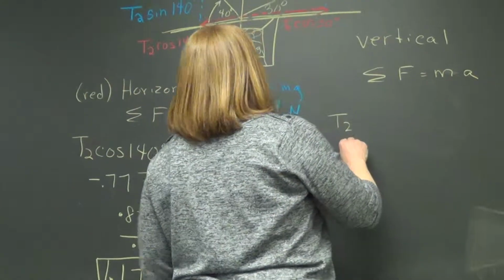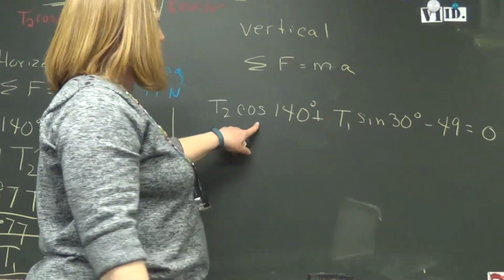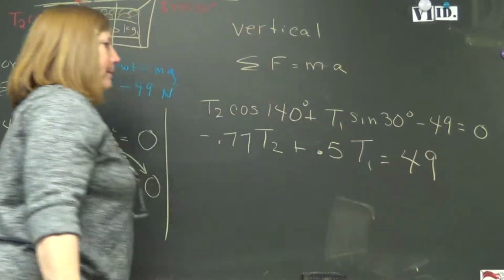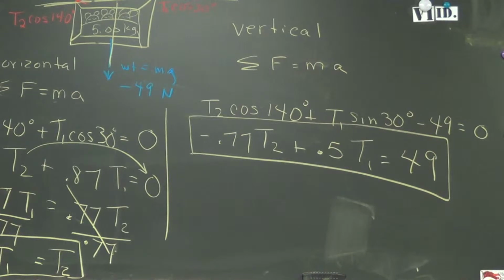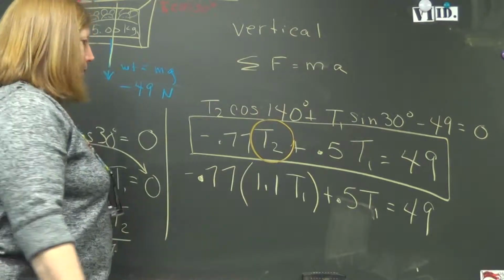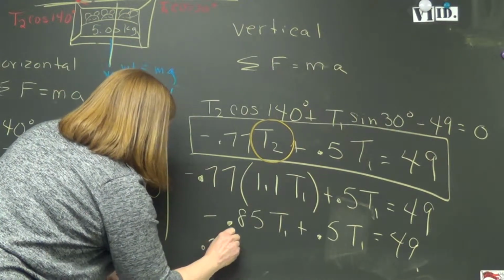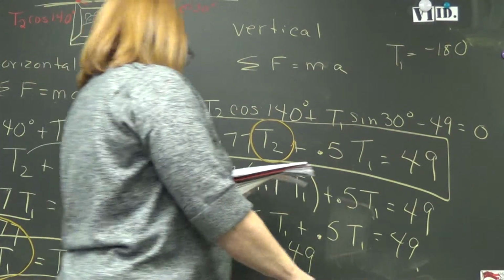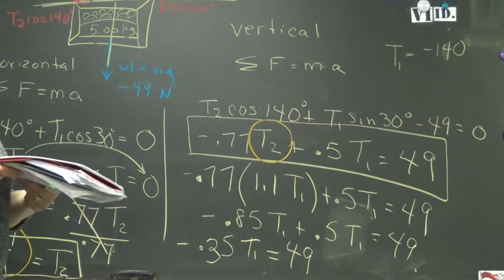Anabella's Video Part 2